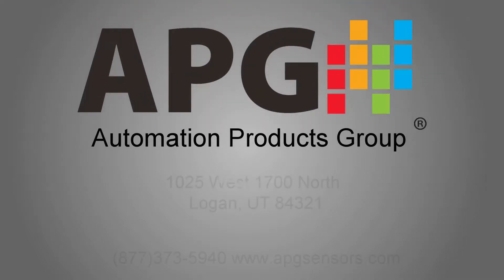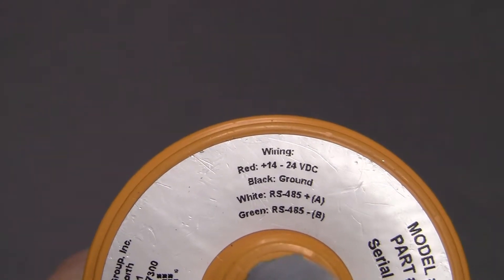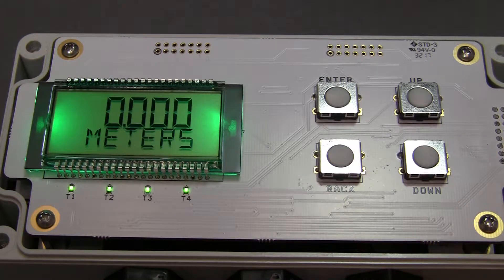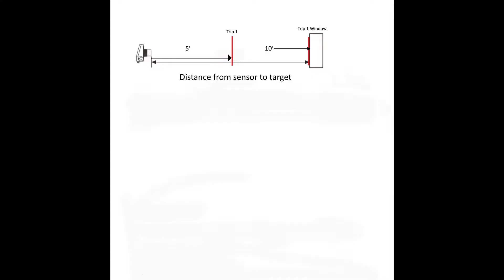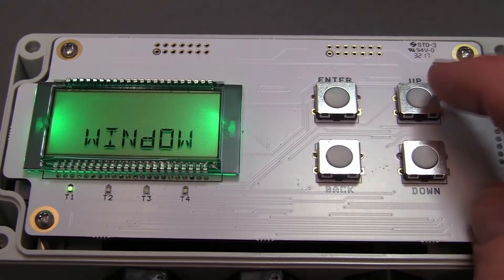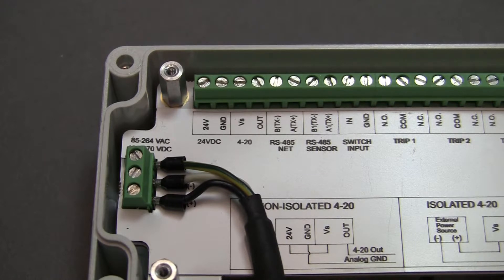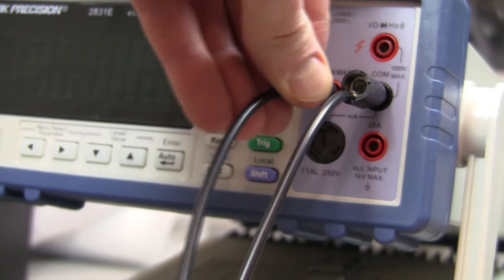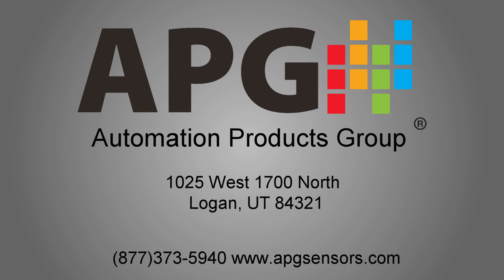DCR-1006A Instructional Video Pt. 1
Thank you for choosing Automation Product Groups DCR-1006A for your sensor control and monitoring. The DCR-1006A is the best choice for simple on-site level monitoring and also connects to APG's tank cloud for remote online communication. Many options and configurations are available to customize settings for your unique application. In this video, we will demonstrate how to set up the DCR-1006A for common applications using RS485 and DST sensors, AC and DC power, and analog output with alarms.

00:31 WIRING A SENSOR TO THE DCR-1006A
Let's begin by wiring a sensor to the DCR 1006A reference the sensor label for wiring information. Remove the lid from the DCR. Then remove the four screws holding the top board in place and gently remove the top board. If you were using a DST sensor, locate the DST input terminals in the bottom right corner of the bottom board. Attach the red power wire to the positive terminal and the black power wire or ground to the negative terminal. If your DST has a coaxial cable output and your DCR-1006A is equipped with an RF connector, the sensor can be connected to this external connector. If you are using a sensor which uses RS485 communication such as an MNU or MPX, connect the positive and negative power wires to the 24 volt and ground terminals, and the A and B communication wires to the RS485 sensor A and B terminals.

01:37  CONNECTING POWER TO THE DCR-1006A
Next, we will hook up power. The DCR-1006A is compatible with either AC power from 85 to 264 volts or DC power from 12 to 24 volts. Before installing the power wires ensure they are disconnected from the power source. If using AC power, attach the live power wire, commonly the black wire, to the ACL or positive terminal. Attach the neutral power wire, commonly white, to the ACN or negative terminal, and the earth ground wire, commonly green and yellow, to the ground terminal. If you were using DC power the positive and negative terminals should match the outputs from your power supply. Once the sensor and power wires are connected, reinstall the top board and turn on or plug in the power supply. The DCR's LCD screen should turn on and the sensor should start audibly ticking. Ensured the DCR displays the distance reading from the sensor. If you are using an RS485 sensor, use the keypad to access input select from the basic menu and select RS485.

02:57 MONITORING DISTANCE WITH THE DCR-1006A
From this point, the setup process will vary depending on the specific needs for your application. For this demonstration, we will set up the sensor to read distance. This type of setup is useful in areas with moving parts such as monitoring the location of a moving arm on a conveyor and using relay trip points to change the action of the machine.

06:09 MONITORING TANK LEVEL WITH THE DCR-1006A
Another common application for the DCR-1006A is monitoring the level of material in a tank. For this example, we will set up a sensor to monitor the level of water in a standard flat bottom tank that stands 10 feet tall. For this application, we will be calculating the level based on distance.

The DCR can be set up for almost any application. For more options and information.

Follow us to get the most up-to-date APG news, blogs, videos, and white papers!